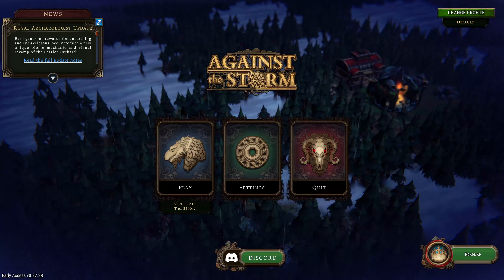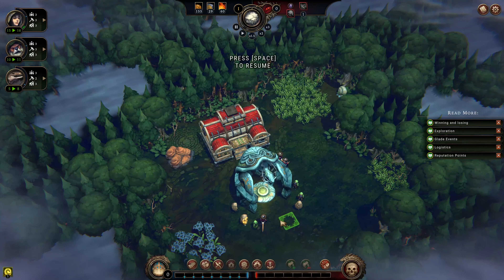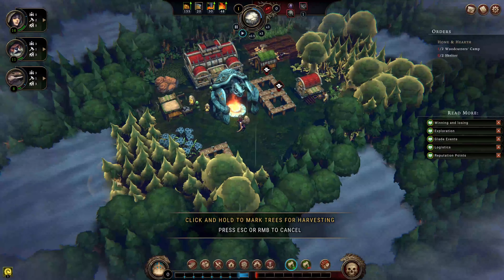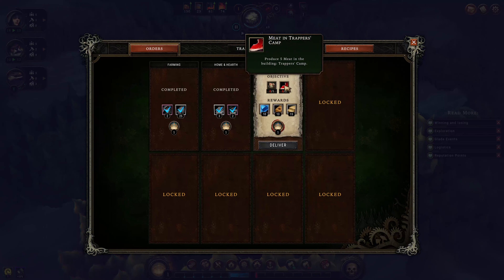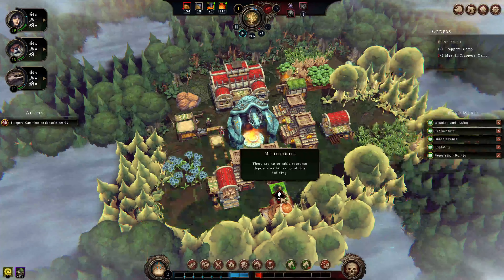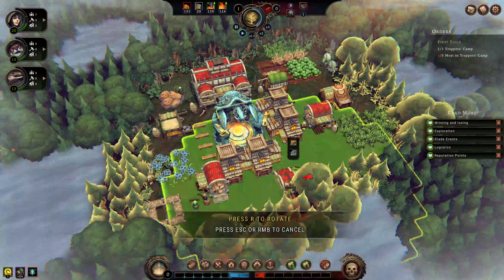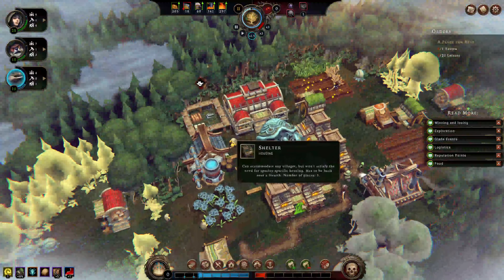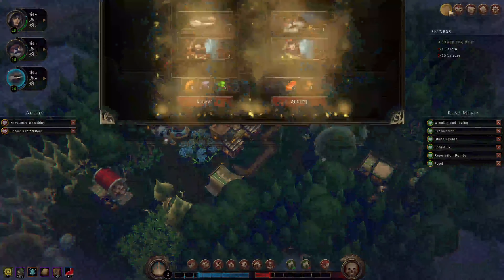I thought this was just a survival city builder...but... - Against the Storm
OHH!! There's more to the world!

(Steam Description: A dark fantasy city builder where you must rebuild civilization in the face of apocalyptic rains. As the Queen’s Viceroy, lead humans, beavers, lizards, and harpies to reclaim the wilderness and secure a future for civilization's last survivors.)